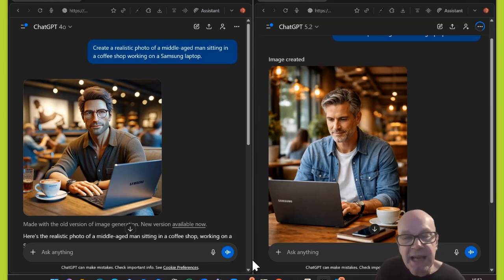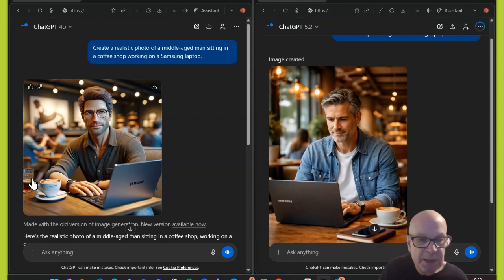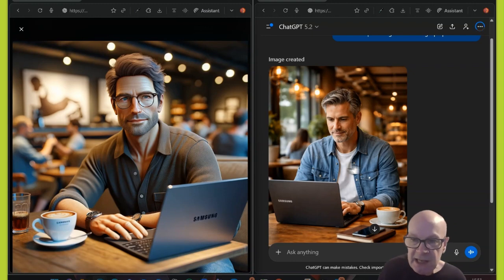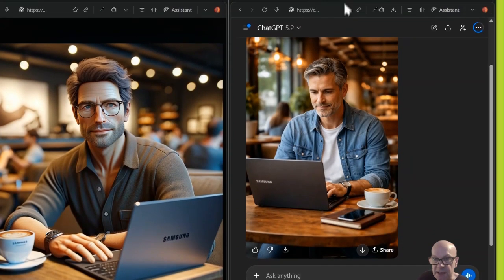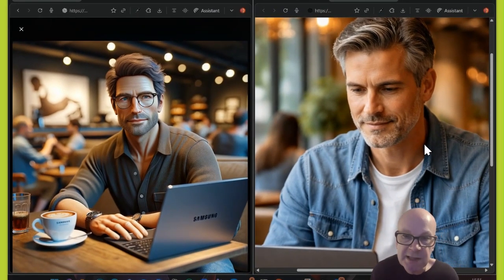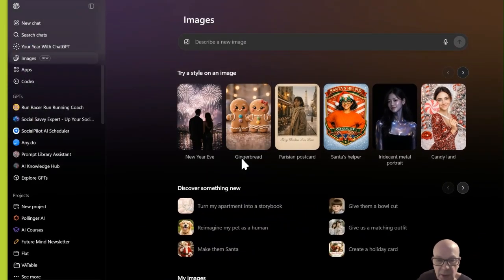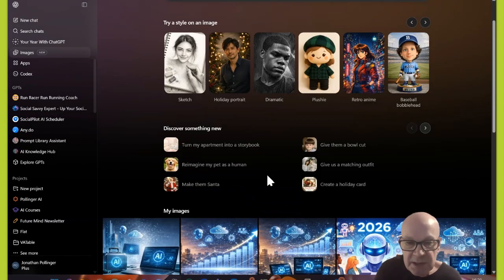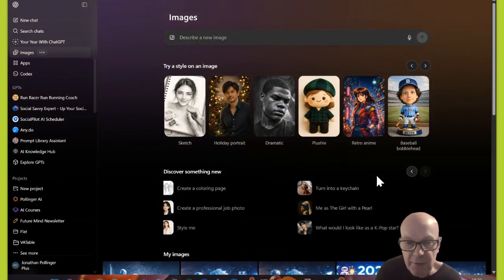ChatGPT's New Image Generator gets a BIG upgrade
ChatGPT has introduced a powerful new visual creation feature—and it’s a major upgrade. In this video, Jonathan Pollinger compares the old and new image editors side by side, so you can see the improvements in real time and understand what’s changed.